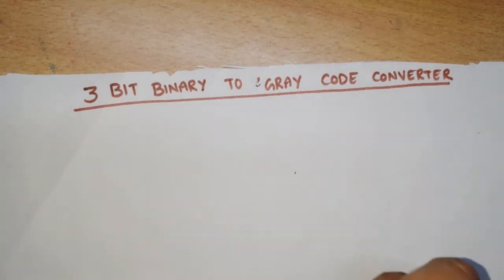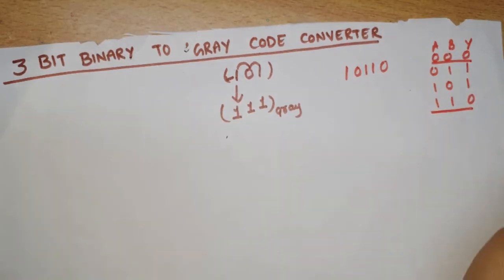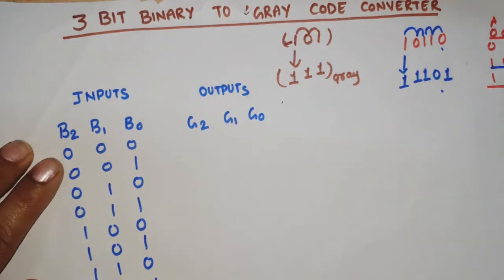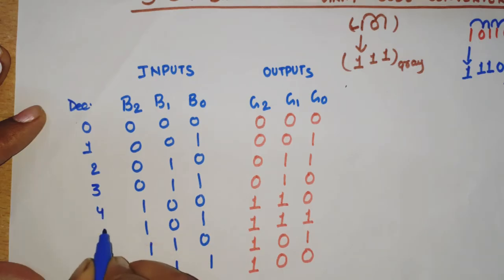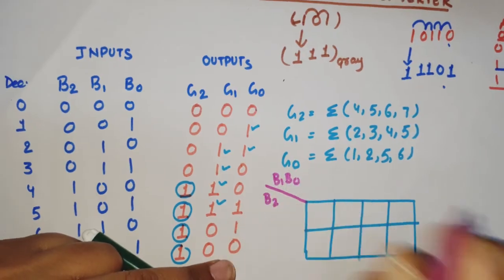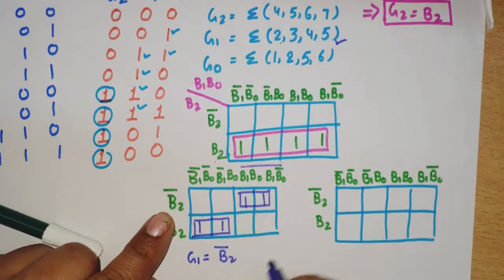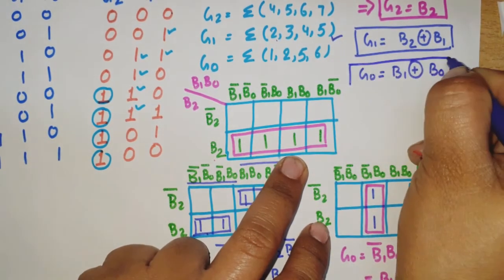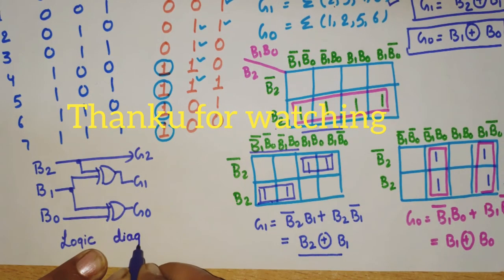U2L2.1 | 3 Bit Binary to Gray code converter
3 BIT BINARY TO GRAY CODE CONVERTER